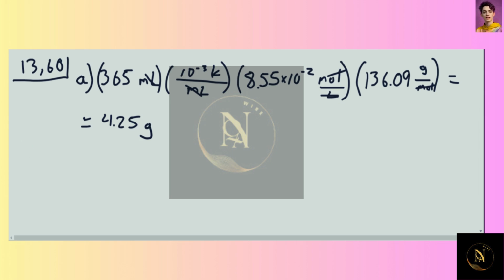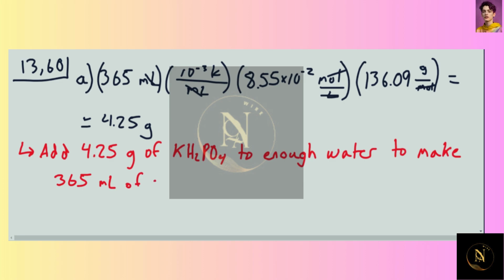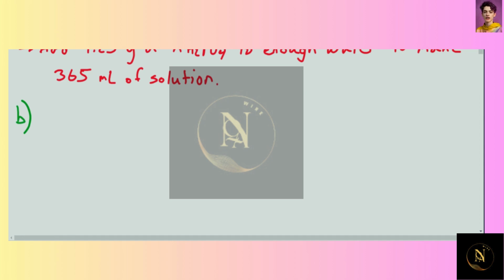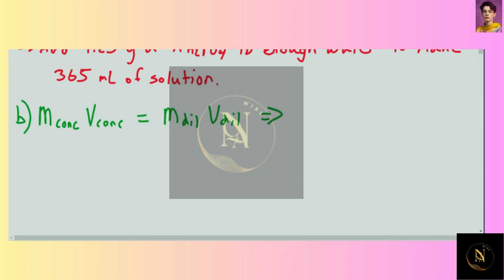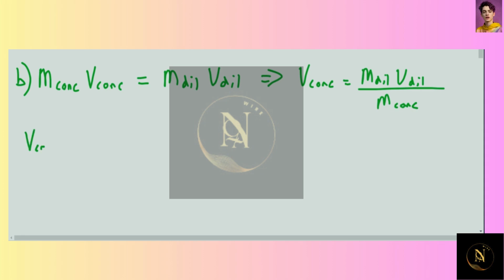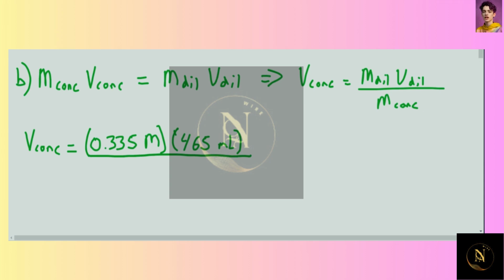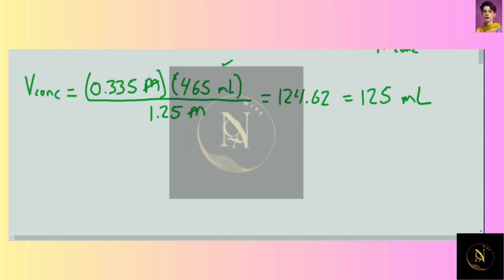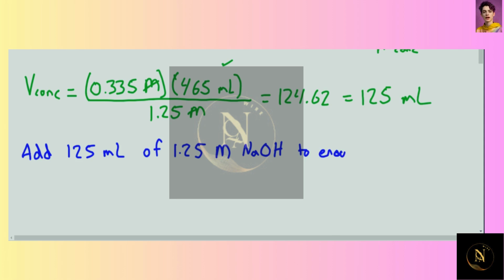How would you prepare the following aqueous solutions? (a) 365 of from solid (b) 465 mL of 0.335 f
How would you prepare the following aqueous solutions? (a) 365 of from solid (b) 465 mL of 0.335 from 1.25